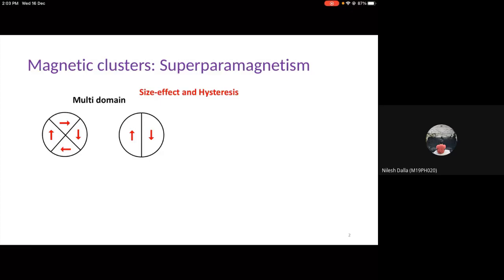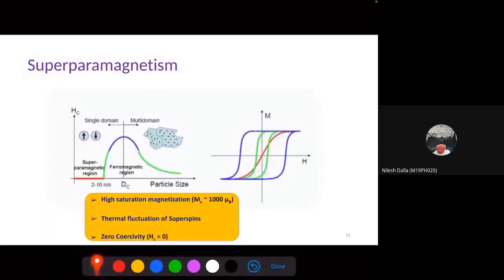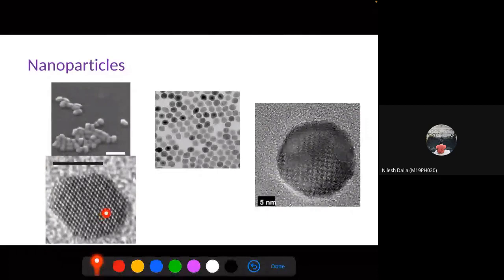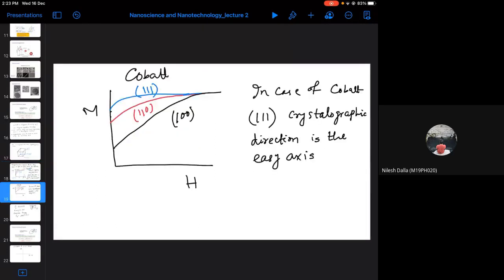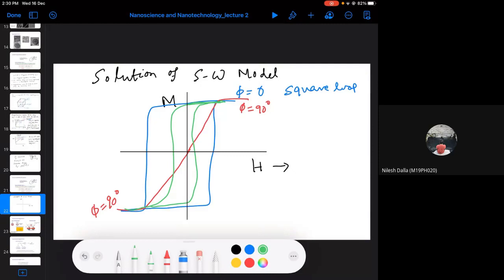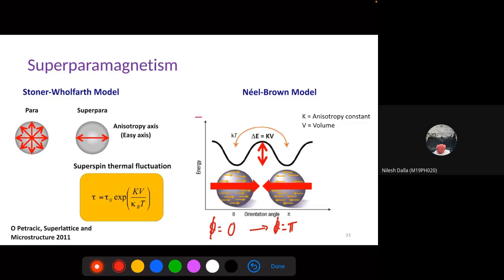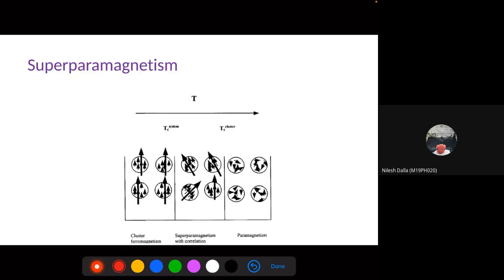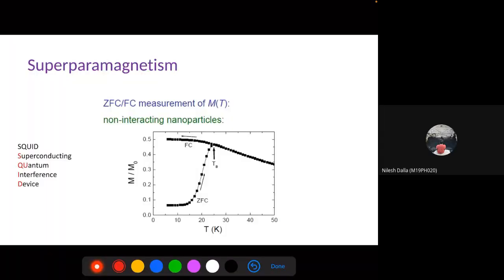Nanoscience and Nanotechnology 16 Dec 2020